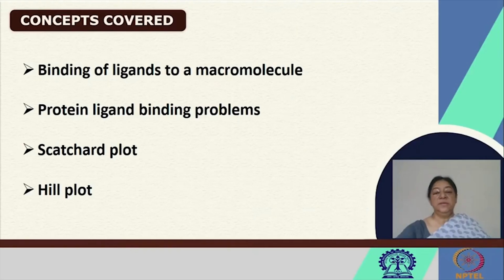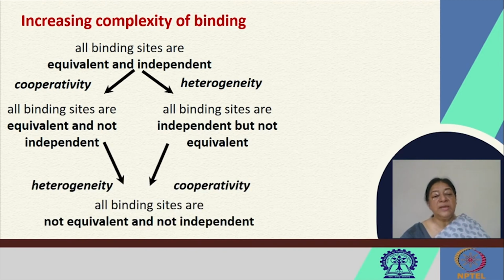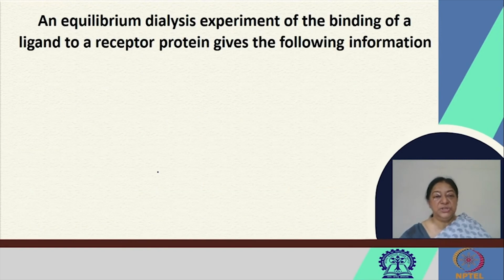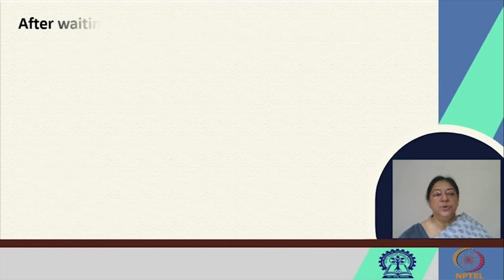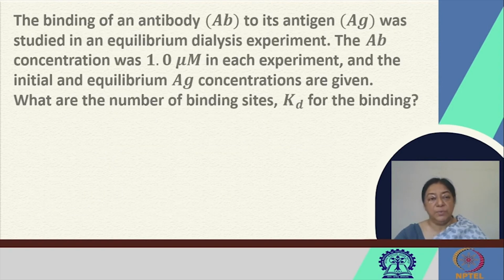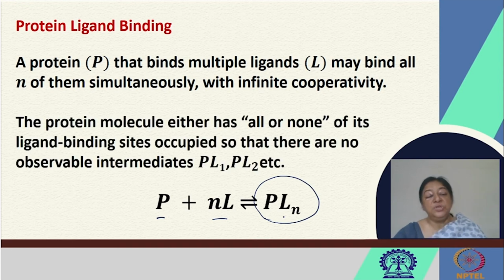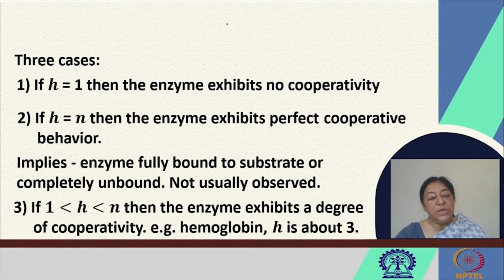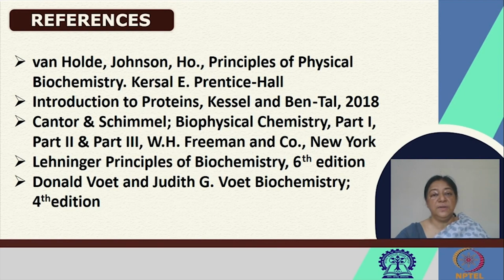Discussion class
Subject: Biotechnology